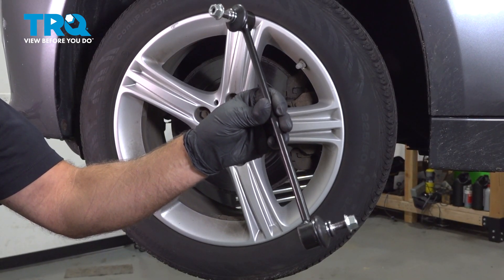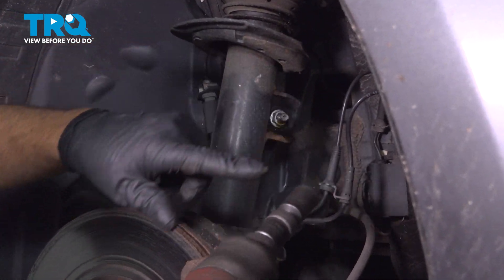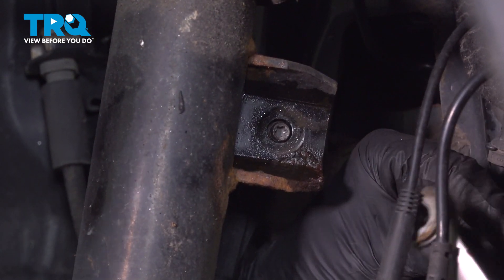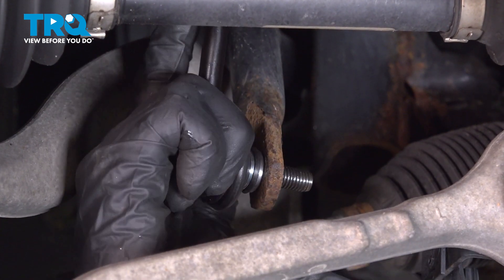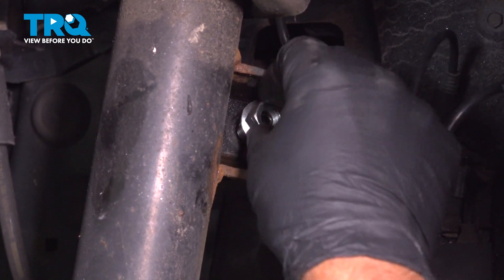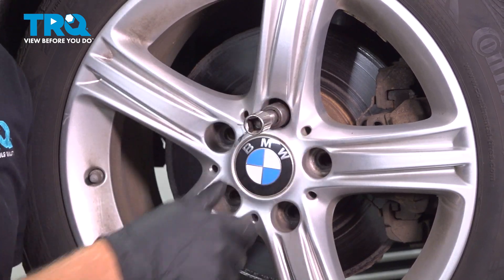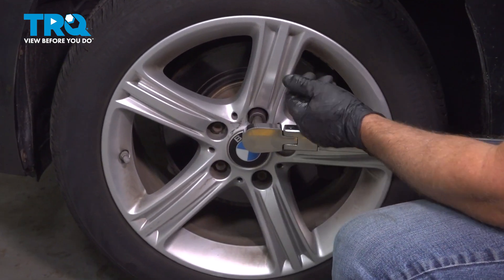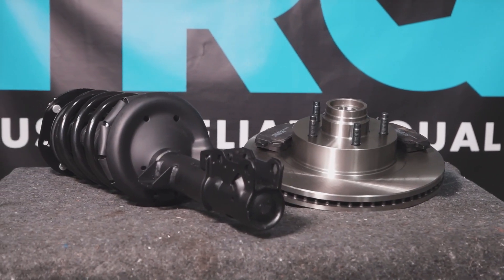How to Replace Front Sway Bar Links 2009-2013 BMW 328i xDrive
This video shows you how to install new front sway bar links from TRQ on your 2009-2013 BMW 328i xDrive. Sway bar links connect the sway bar (stabilizer bar) to other suspension components. They have a movable joint that can be damaged or wear out over time. When that happens, the joints get loose, and rattle.

2009 BMW 328i xDrive
2010 BMW 328i xDrive
2011 BMW 328i xDrive
2012 BMW 328i xDrive
2013 BMW 328i xDrive

Tools you will need:
• 16mm Wrench
• Safety Glasses
• 5mm Hex Socket
• Wheel Chocks